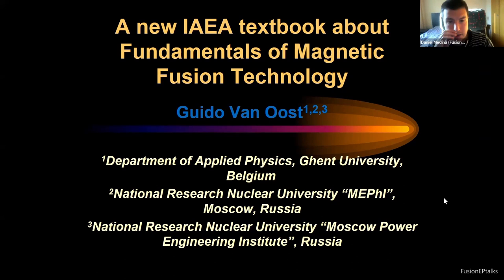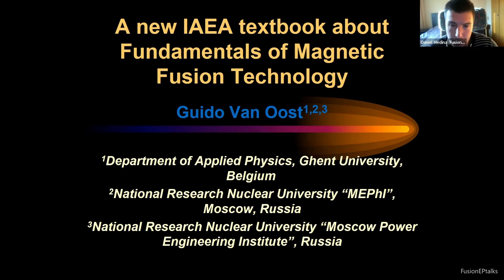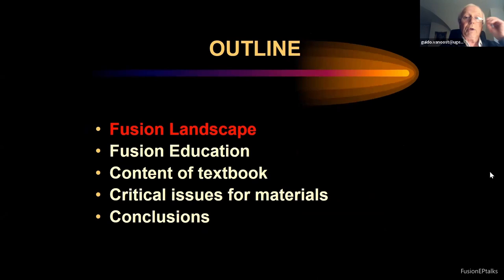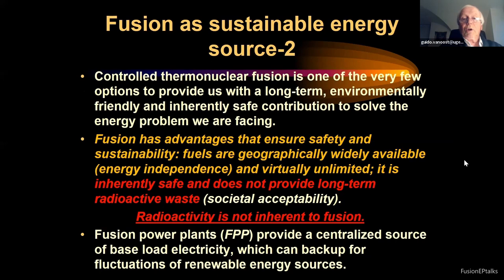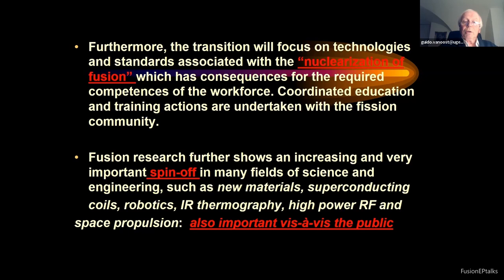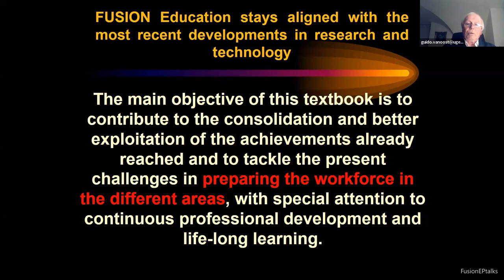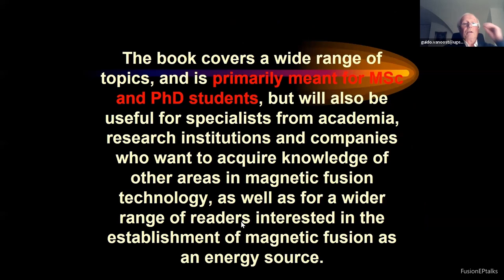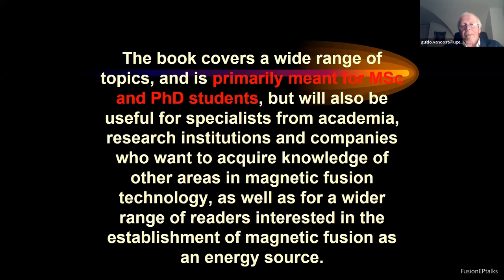Textbook overview: “Fundamentals of Magnetic Fusion Technology” | Guido Van Oost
🖥️ Presenter for the FusionEPtalks #65 is prof. Guido Van Oost, dept. of applied physics, Ghent University, Belgium.

🎧 Hosted by Daniel, FusionEPtalks team 🎤

Conspectus:
The main objective of this textbook is to contribute to the consolidation and better exploitation of the achievements already reached and to tackle the present challenges in preparing the workforce in the different areas, with special attention to continuous professional development and life-long learning. This textbook is edited on the occasion of the 60th anniversary of Fusion Research. The book covers a wide range of topics, and will also be useful for specialists from academia, research institutions and companies who want to acquire knowledge of other areas in magnetic fusion technology, as well as for a wider range of readers interested in the establishment of magnetic fusion as an energy source.

Chapters
00:00:05 - Host intro and speaker bio
00:02:11 - Speaker intro
00:02:39 - Talk outline
00:03:25 - Fusion landscape
00:12:50 - Fusion education
00:16:44 - Fundamental of magnetic fusion technology book
00:18:52 - Chapter 1: Introduction to magnetic fusion and fusion reactors
00:20:27 - Chapter 2: Plasma Heating & current drive technology
00:22:30 - Chapter 3: Plasma diagnostics
00:23:27 - Chapter 4: Plasma control and data analysis
00:24:03 - Chapter 5: Magnetic confinement
00:26:20 - Chapter 6: Plasma facing components
00:28:18 - Chapter 7: Fusion Neutronics
00:29:14 - Chapter 8: Materials for fusion reactors
00:30:26 - Chapter 9: Vacuum pumping and Fuelling
00:32:06 - Chapter 10: Tritium handling and tritium plant
00:32:44 - Chapter 11: Remote handling and maintenance
00:34:08 - Chapter 12: Stellarators
00:35:10 - Crirical issues for materials
00:41:39 - Conclusions
00:42:48 - Q&A session